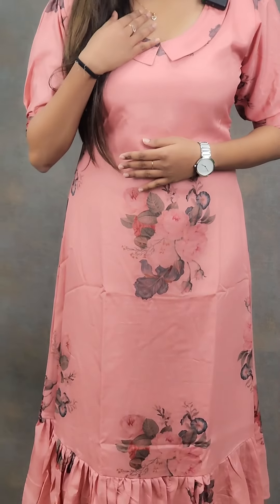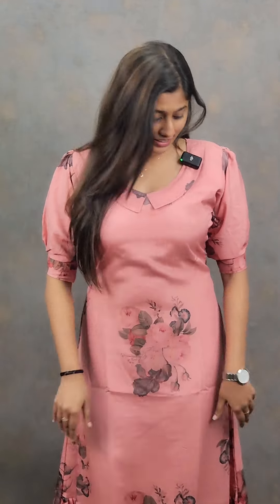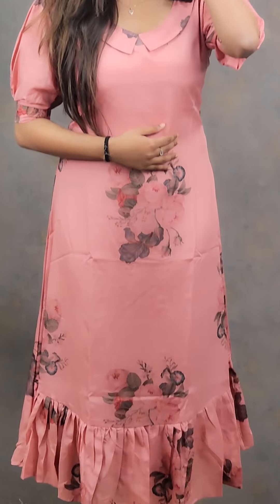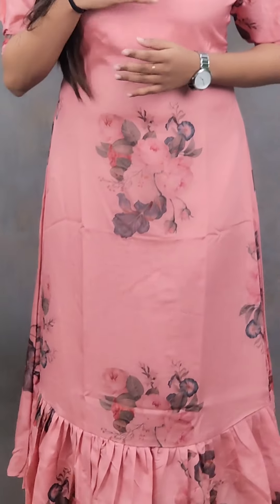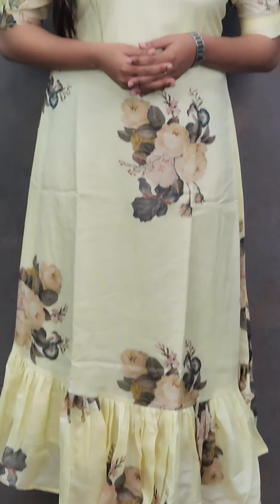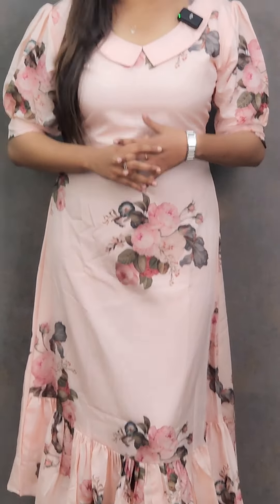അടിപൊളി ഫ്രോക്കുകൾ പ്രീ ബുക്കിംഗ് ചെയ്യാം അതും ഫ്രീ ഷിപ്പിങ്ങിൽ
For Pre Booking Pure Viscose  Digital printed Frock Kurti (950/-)

📪 Colours
PIN: 688524